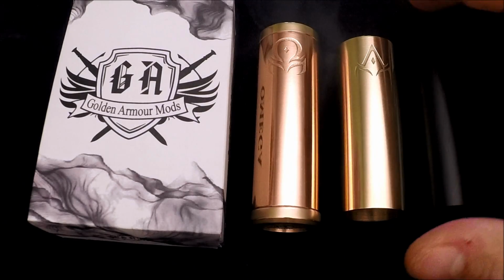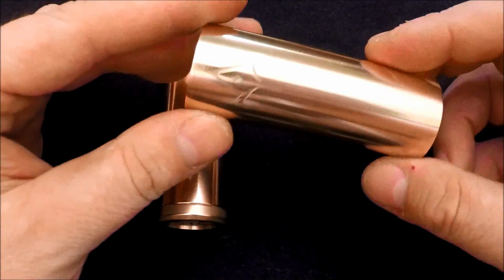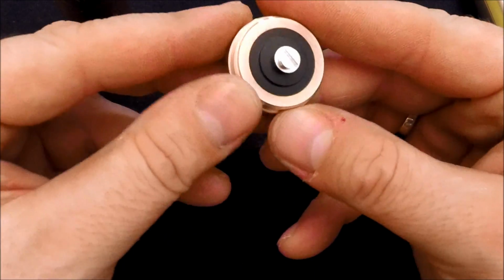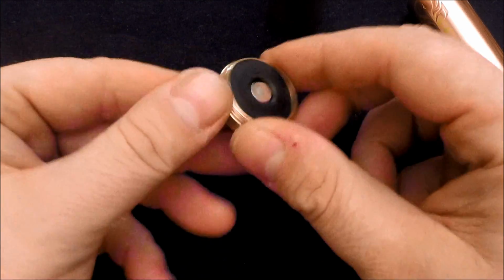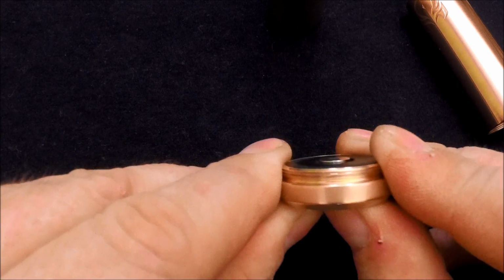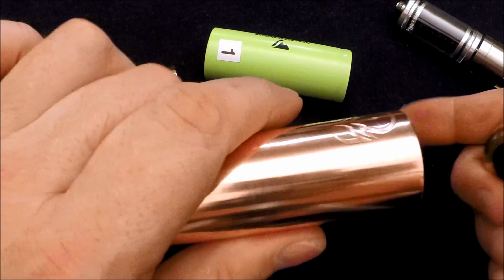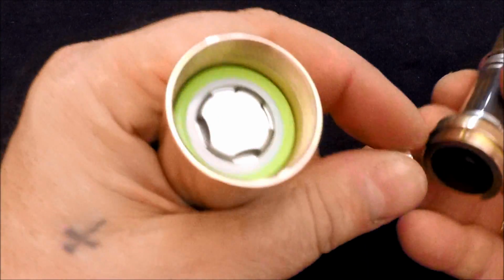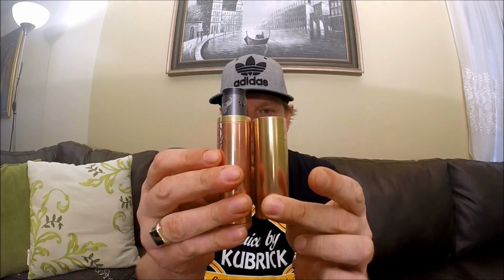Ember 26650 Alpha/Omega By Golden Armour Mods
Here's a look at the 26650 Ember mechanical mod by Golden Armour Mods. This big bad boy comes with two tubes: Alpha/Brass and Omega/Copper. The highlight of this mod is the 92% pure silver contacts and spring, very beast and minimal voltage drop. Let's take a look at it and test the voltage drop between the copper and brass tubes while we're at it. Remember to always vape safe and build within your comfort zone. One of  the best parts of the builders journey is progression and learning as you go.

You can also check out my instagram to see what's in the works: